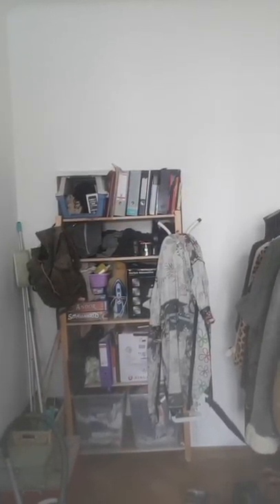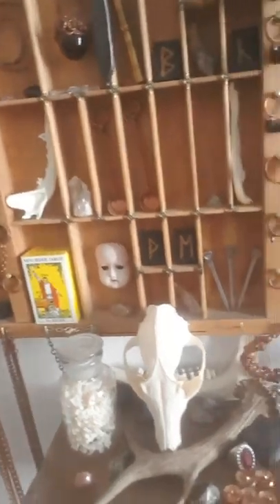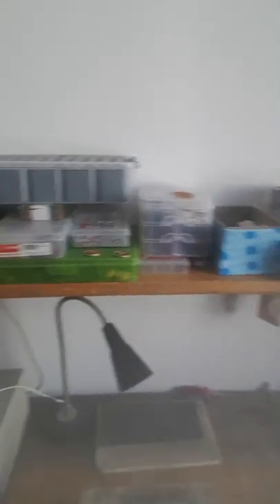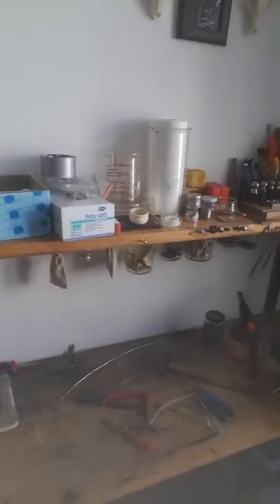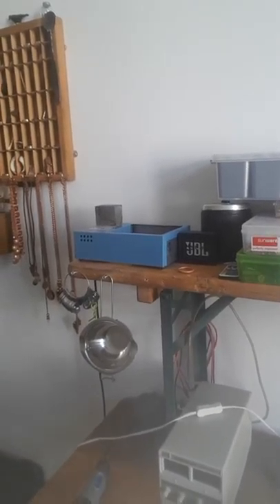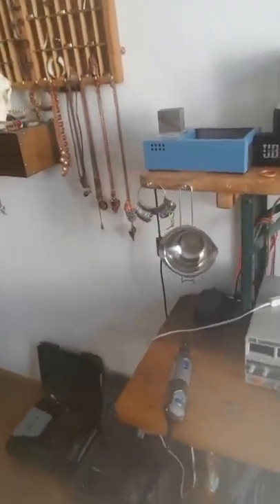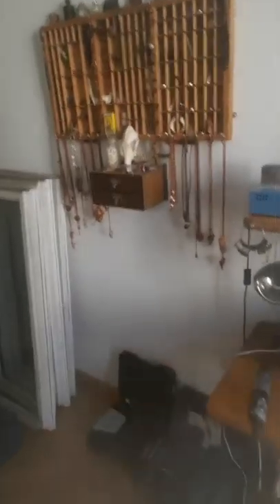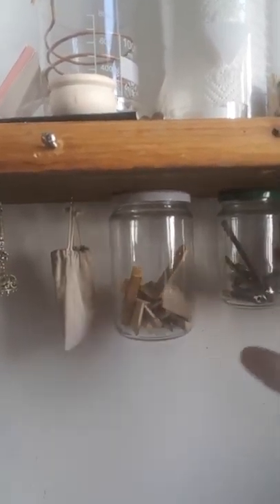"How can I find more time to work on my hobbies?" Build yourself a full time work space!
This is my advice to anyone who loves to craft or sew or or paint or whatever your favorite art or hobby is. Having a dedicated work space will give YOU more time to do what you love!